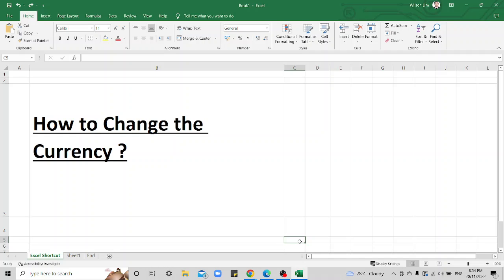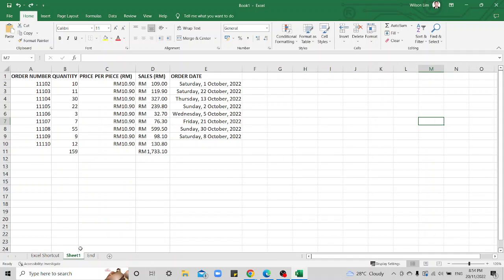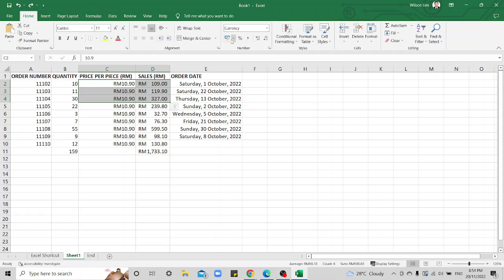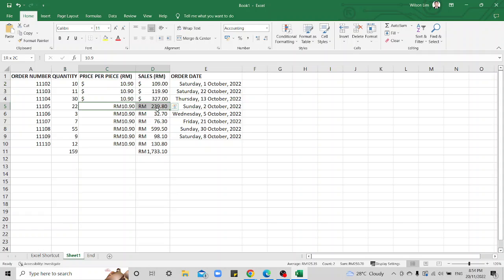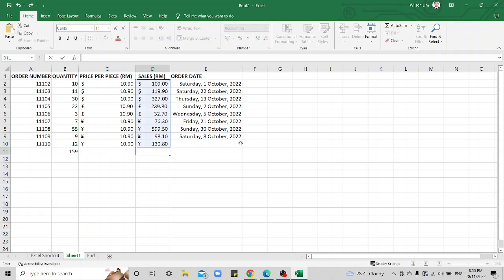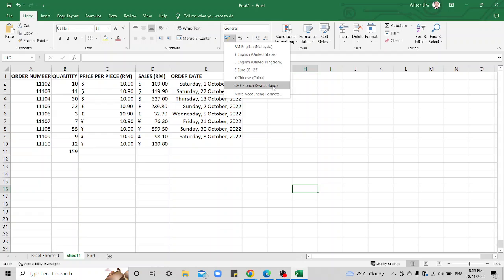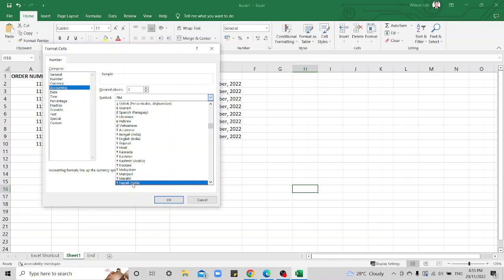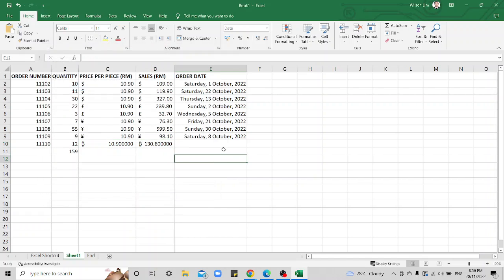How to change currency format using Microsoft Excel 2019?